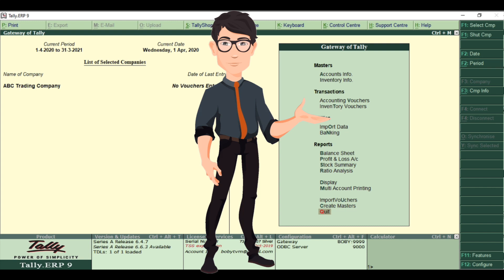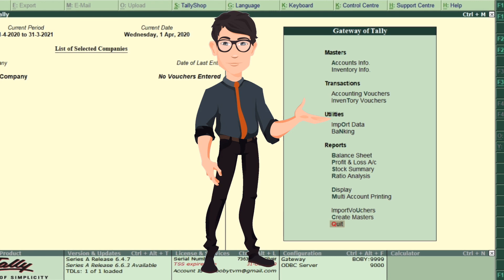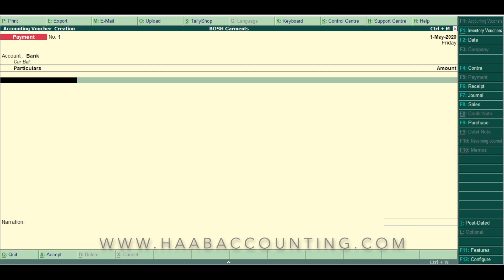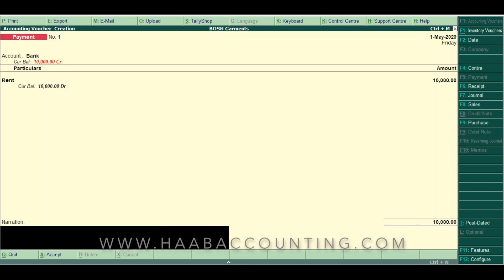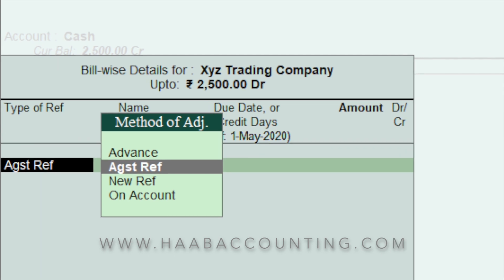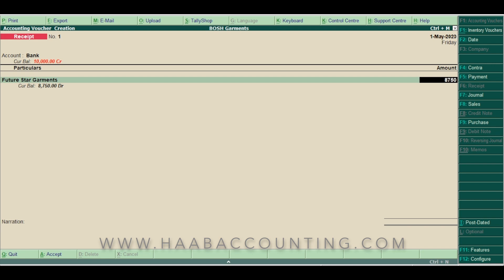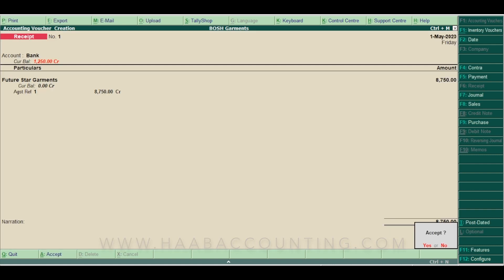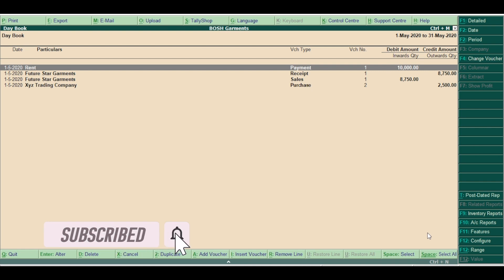How to Record Payments and Receipts in Tally ERP 9 | Chapter 6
This video is about  How to Record Payments and Receipts in tally ERP 9

Today we are going to learn receipt voucher entry and payment voucher entry in tally erp 9, and how to record it. Based on the nature, we can classify the receipt transactions in to two. Cash receipt and Bank receipt. A cash receipt is the one, when transaction is settled through cash or money receiving through cash. Bank receipt are the amount received  through bank using instruments like check, DD, online transfer like NEFT, RTGS etc.

When business makes a payments, it has to be recorded properly. In tally erp 9 every payment transactions can be recorded using payment voucher. Same like in Receipt entry, payment entry also have two transaction types. Cash payment and Bank payment. Whether it is a cash payment or bank payment tally has got everything to record payments.

Time Stamps
00:00 Introduction on how to record Payments and Receipts in Tally
0:34 How to record Bank Payment
1:43 How to record cash payment
2:15 How to record bank receipt in Tally
3:14 How to see the list of recorded transactions?